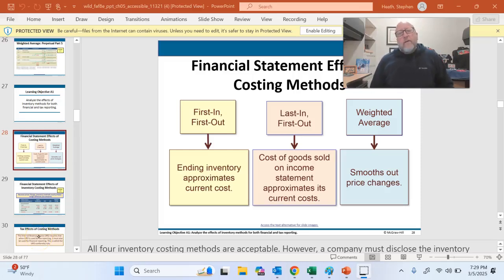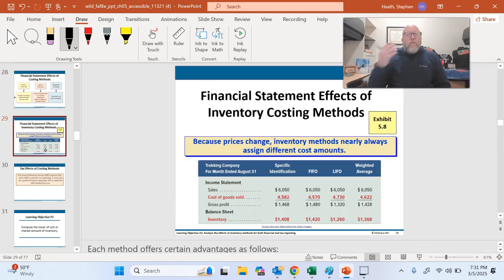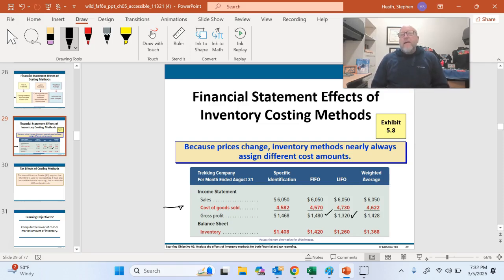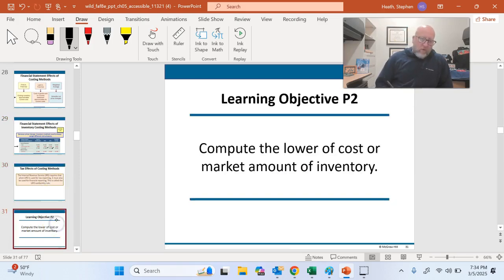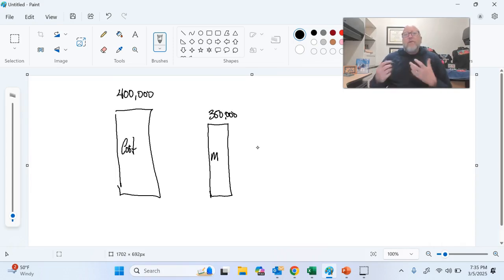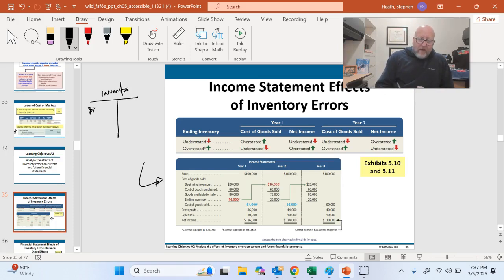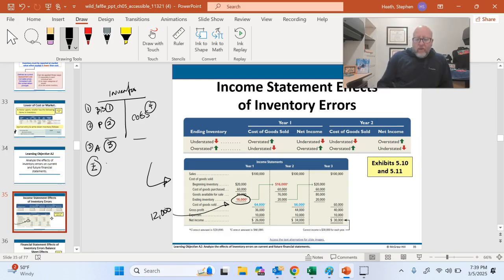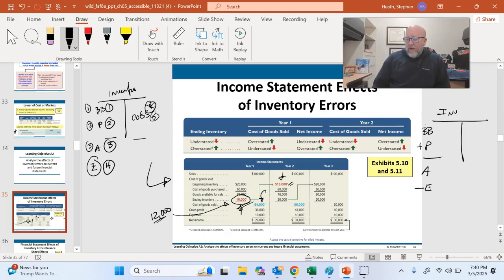Wild Shaw Financial Managerial: Chp5, Lecture 6 - Overview of Lower of Cost or Market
Inventory Accounting Explained | FIFO, LIFO, Weighted Average, Errors & More!

In this video, we break down everything you need to know about inventory accounting in financial reporting. Whether you're a student, accountant, or just curious about how companies manage inventory, this lesson covers it all:

✅ What counts as inventory (goods in transit, consignment, damaged items)
✅ How companies determine and record inventory costs
✅ Internal controls and physical inventory counts
✅ Inventory costing methods under perpetual and periodic systems:
‣ Weighted average
‣ Specific identification
✅ How each method impacts the financial statements
✅ The Lower of Cost or Market (LCM) rule
✅ How inventory errors affect income and balance sheets
✅ Inventory turnover and days’ sales in inventory (liquidity analysis)
✅ Estimating inventory using the retail and gross profit methods

📊 Perfect for Accounting 101, Financial Accounting, or anyone prepping for exams!